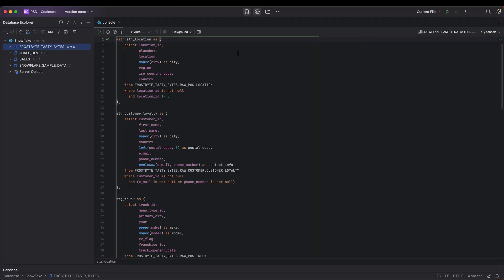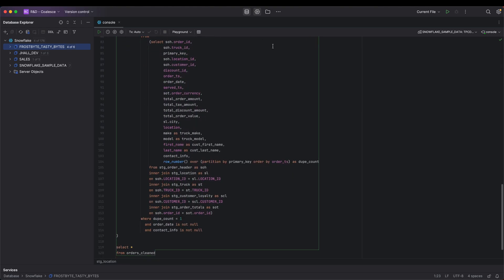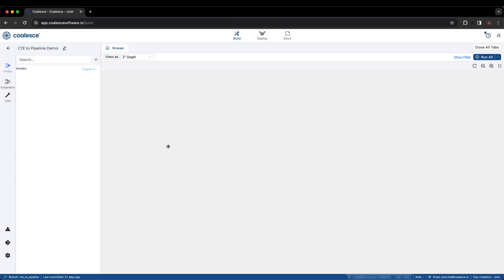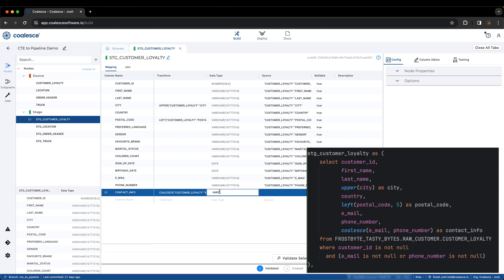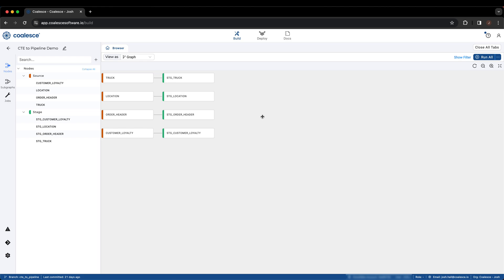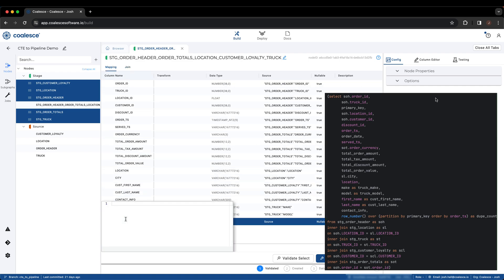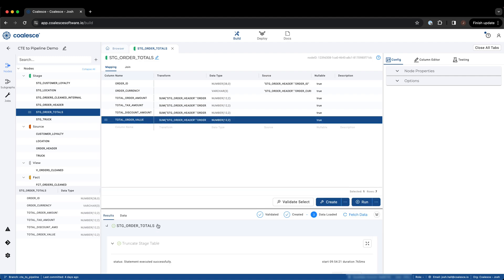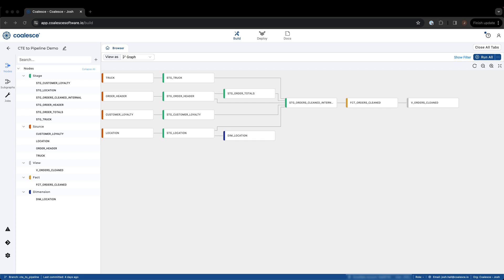How to convert a CTE to a pipeline in Coalesce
CTEs are a common approach to transforming data using SQL. Many code first data transformation solutions contain an abundance of CTEs. Coalesce provides a more robust, pipeline approach to data transformation, while making it easy to convert any CTE into a pipeline. By using a pipeline approach in your data transformations, you gain the advantages of auditability, reusability, transparency, and scalability.

Start building better data pipelines today, with Coalesce!